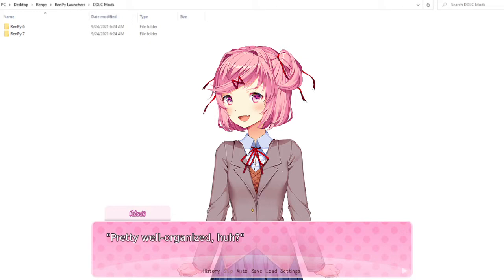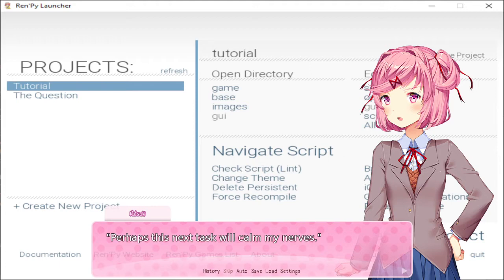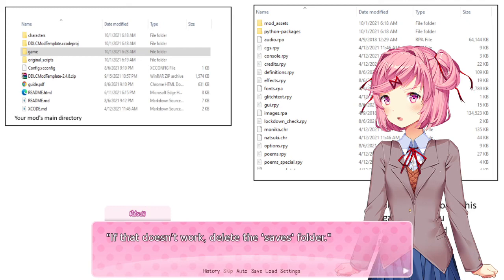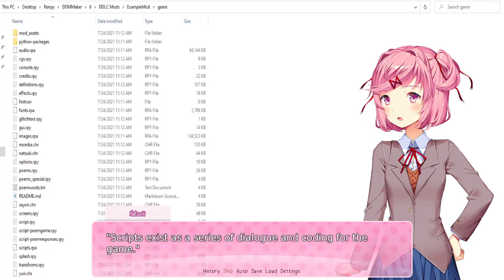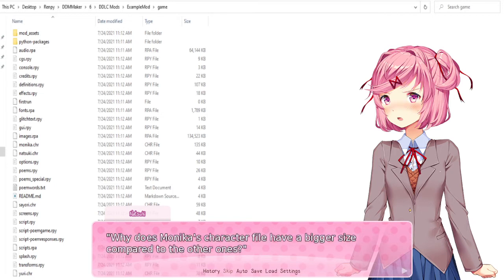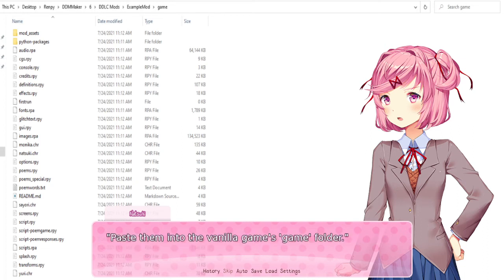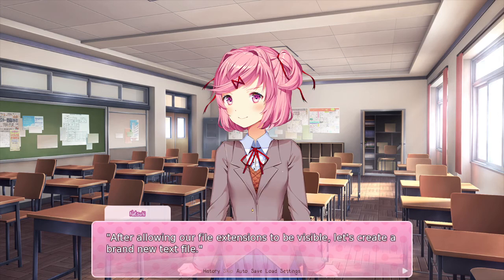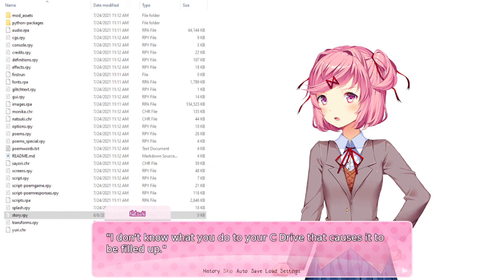So We Can Use Notepad? - How to Make a DDLC Mod Pt.3